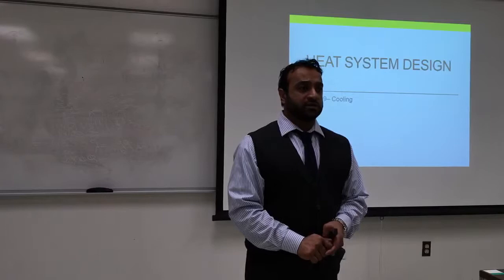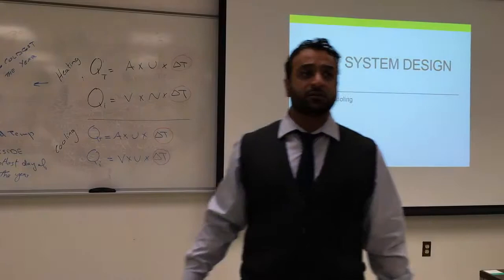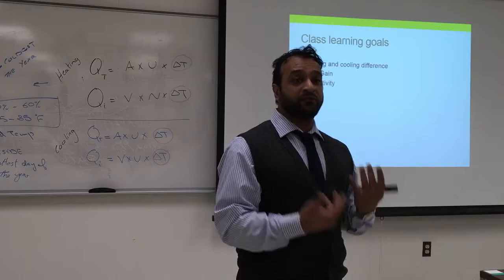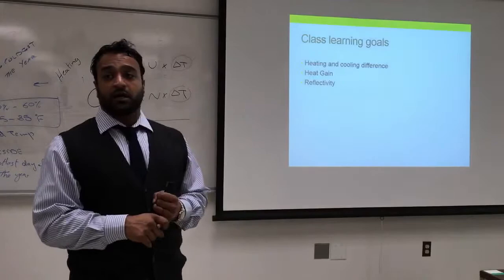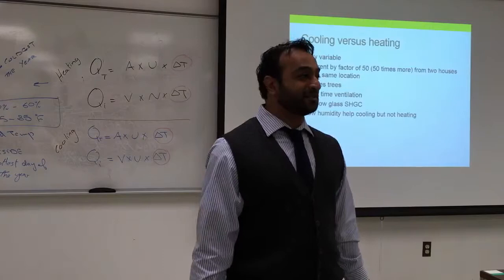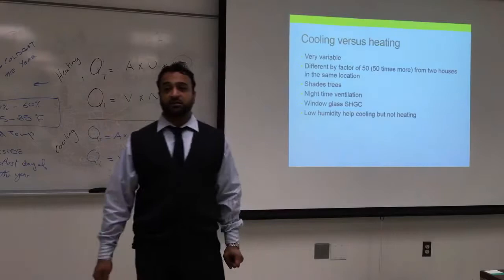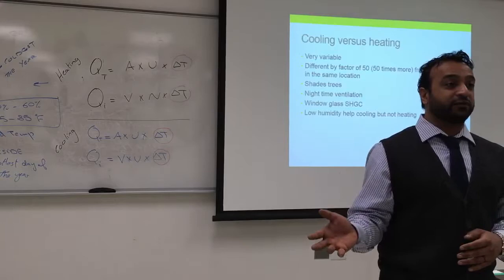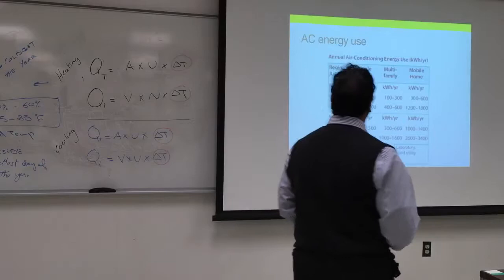EST-204-week 9 - cooling load part 1